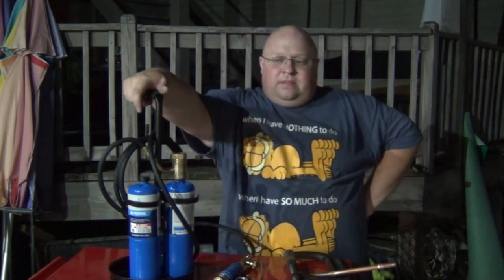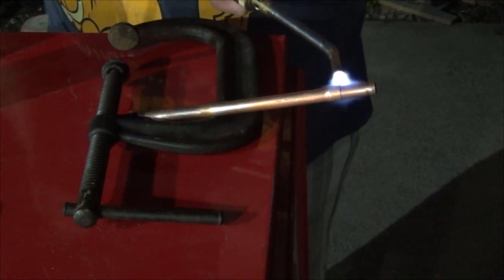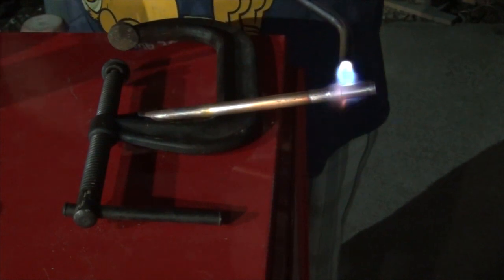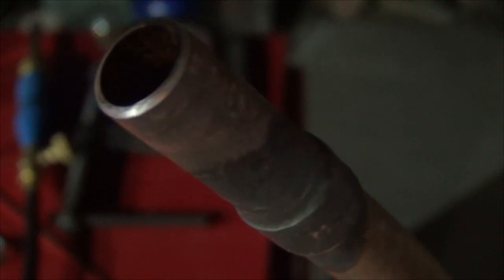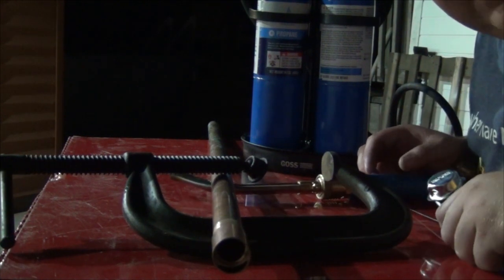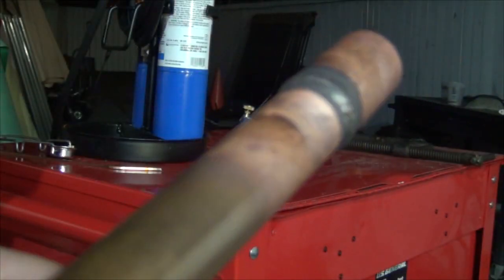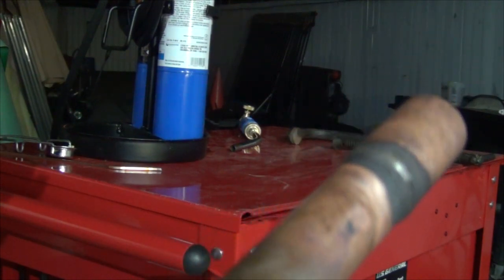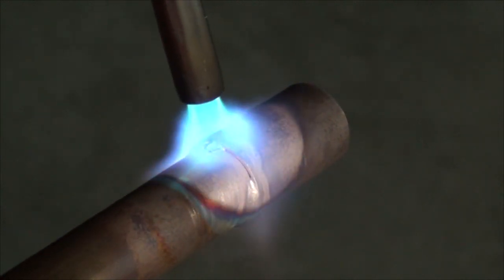silver braze with propane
I was reading in r/HVAC on reddit and thought I seen someone brazing in a system with a propane torch. it got me to thinking my air propane torch says it can silver braze 3/4 copper and I never tried that before. today I decided to give it a go and it really is a ok option. It's also nice to know if I had to I can braze tubing with only this set.

The torch Goss KP-26 Air Propane Sidewinder Kit with Snap-in GH-4 Handle and Stand

Sil-Fos 15 Brazing Alloy 28 Rod Tube